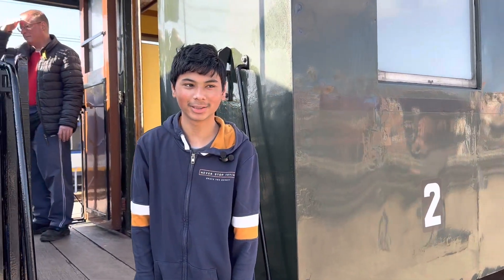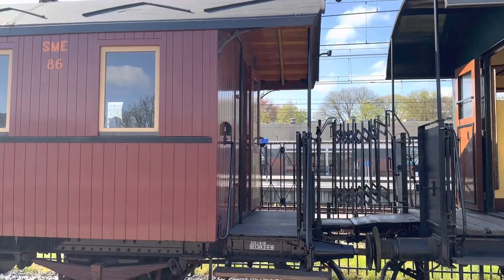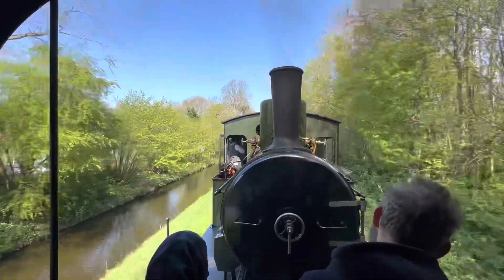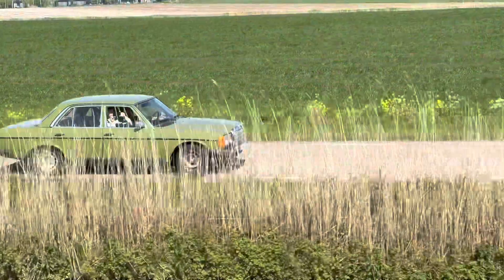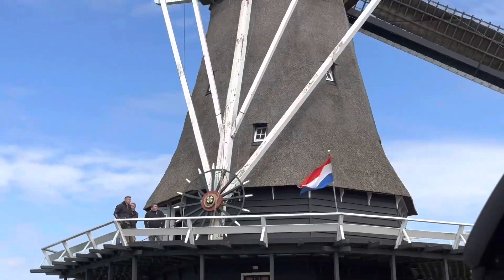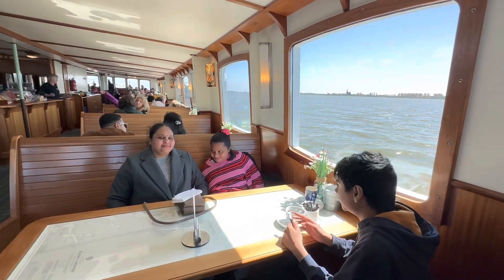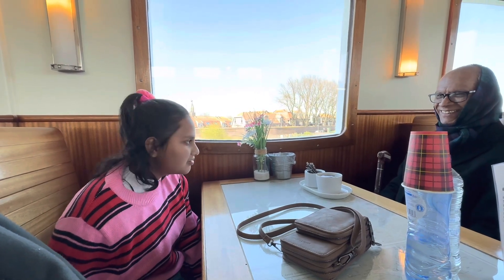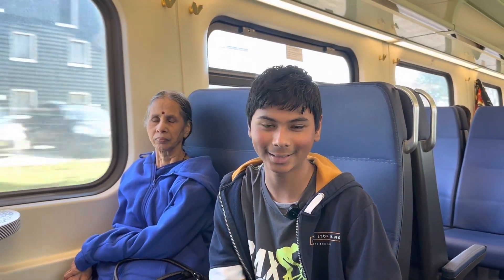Ep#17 Travel Tales : Hoorn Medemblik Steam train 2023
Steam engines are always exciting and carry the vintage charm. This is my third trip to this destination, where we enjoyed this trip with my grandparents.
The views of tulip gardens was the highlight of this trip in April 2023
Hoorn Medemblik stoomtram, of Netherlands is a must visit destination, if you want to enjoy the nostalgic journey of a steam train and a legacy boat / ship
Enjoy the Netherlands in spring of 2023